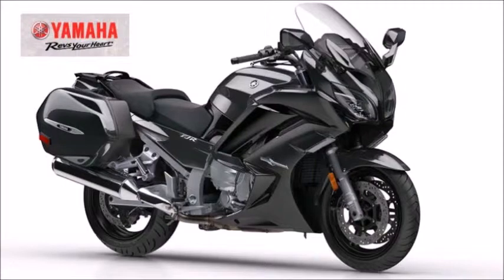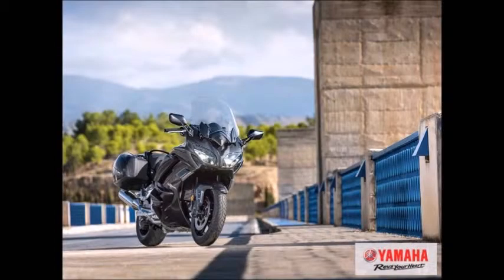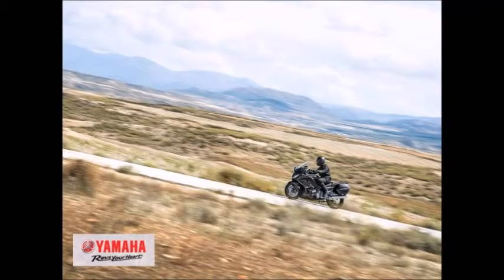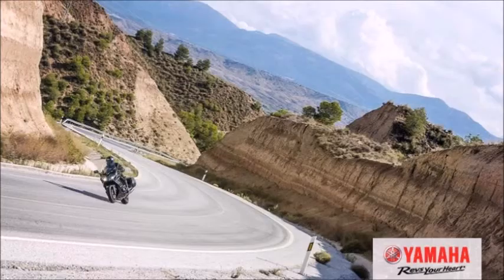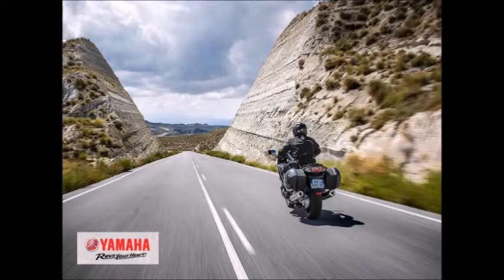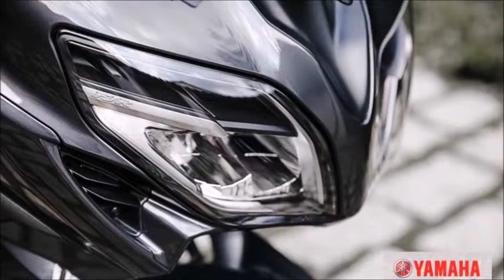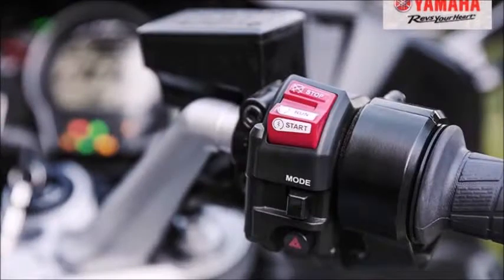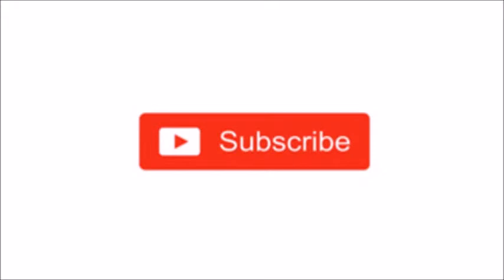YAMAHA 2019 FJR1300A (Picture)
ENDLESS TURNS Leading‑edge technology provides long distance touring capability with class‑leading performance and comfort.